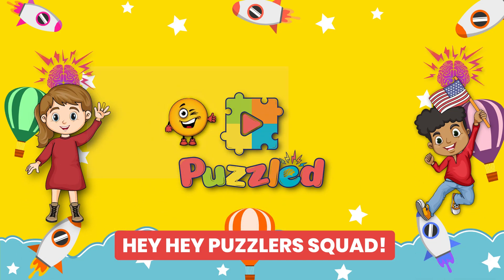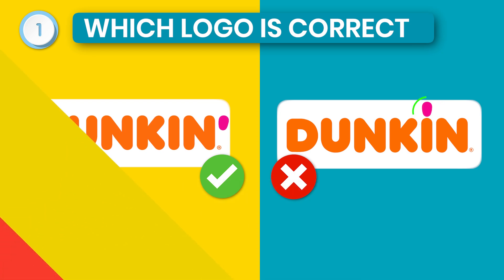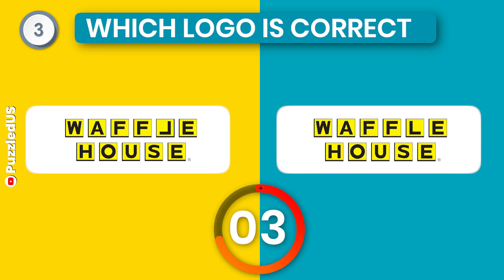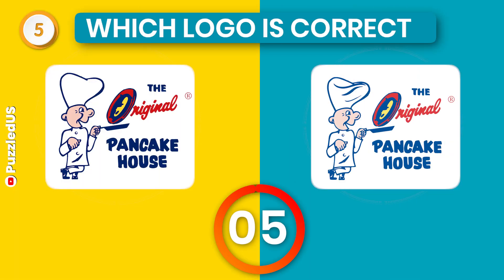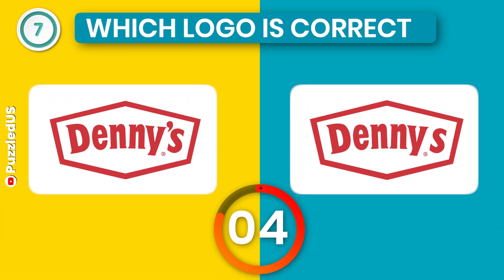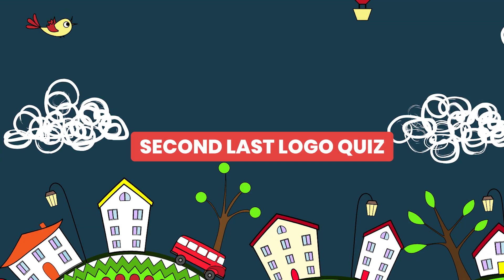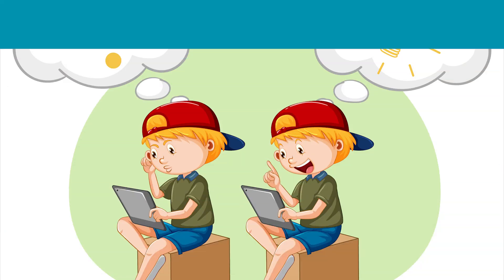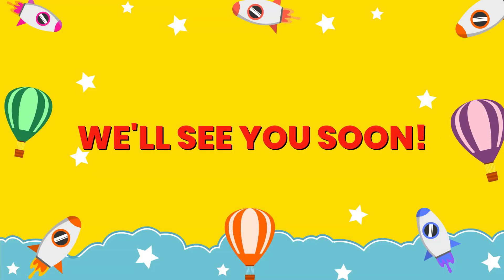Guess the Correct Logo Game Quiz | Easy | Puzzled | Starbucks, Dunkin Donuts, Waffle House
Welcome Back to your Channel "Puzzled", Guess the Correct Logo Game Quiz | Easy | Puzzled | Starbucks, Dunkin Donuts, Waffle House". If you're a fan of guessing games, then this logo quiz is definitely for you! In this guess the correct logo, a fun and easy guess the logo quiz game that will have you guessing the correct logos in 5 seconds! This logo quiz is perfect for beginners or anyone who wants a quick and easy way to improve their logo recognition skills. You'll have a blast guessing the logos and you'll soon be able to identify logos like a pro!

So in this guess the correct logo breakfast edition don't forget to try some delicious donuts, waffles, coffee and may be some omelette while you're playing!

Do you know only 1% can guess correct all 10 logos, can you guess all?

Please put in comment your total scores, let's see what you got.